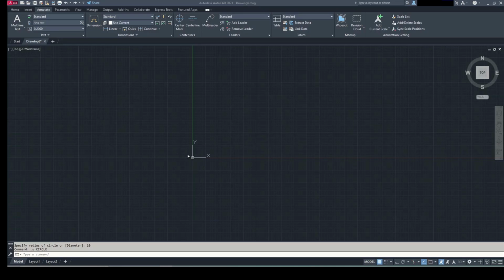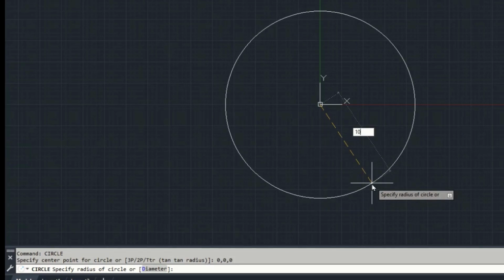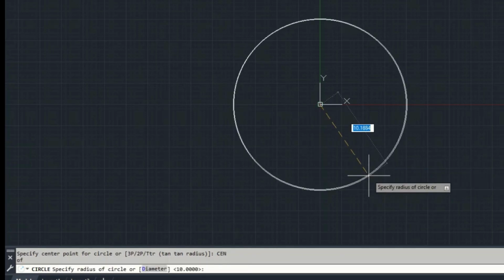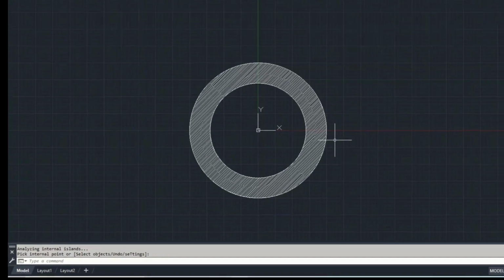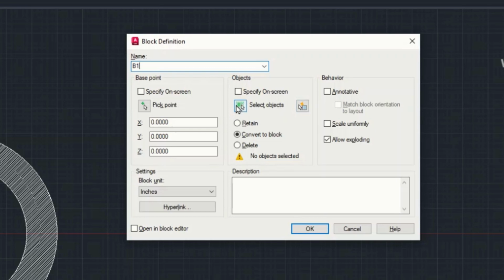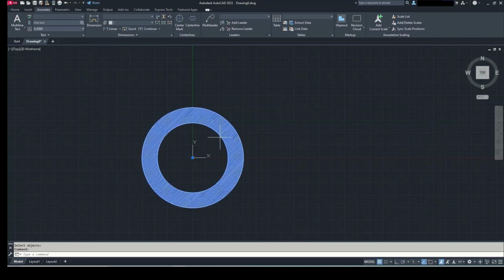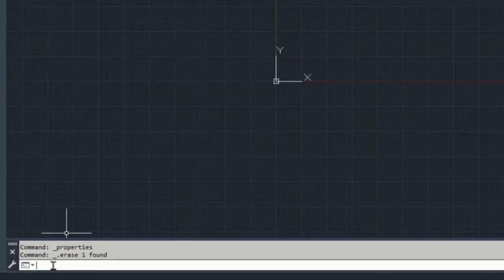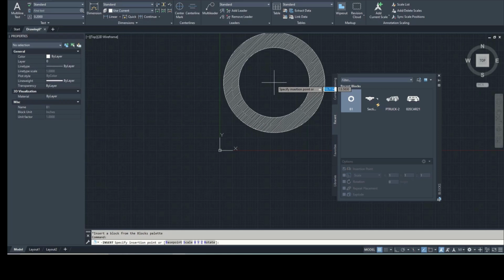How to Create a Block in AutoCAD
In this video, we will create a simple block in AutoCAD